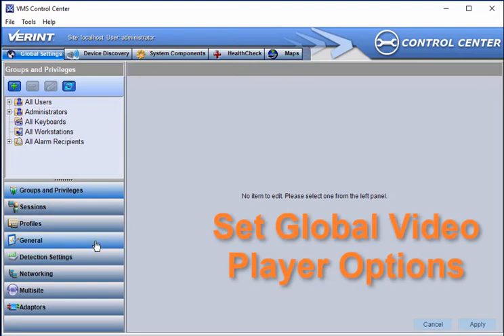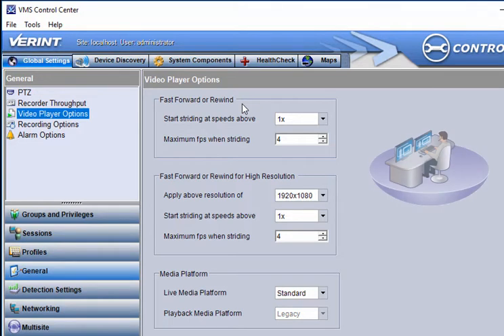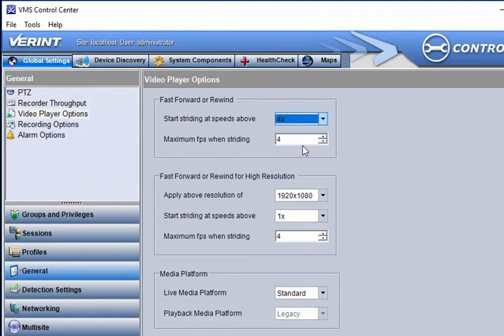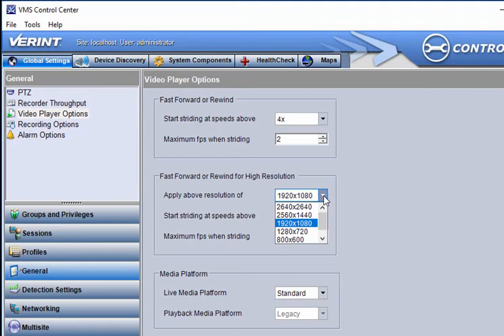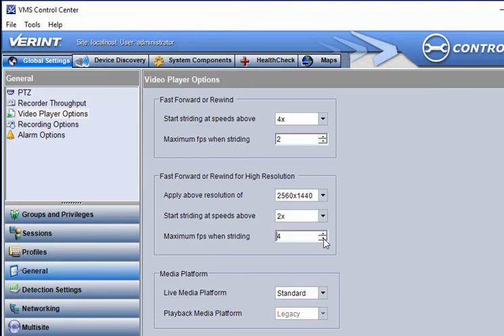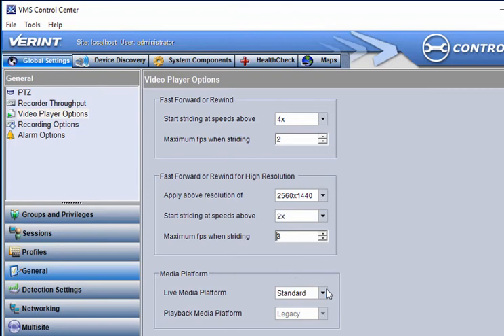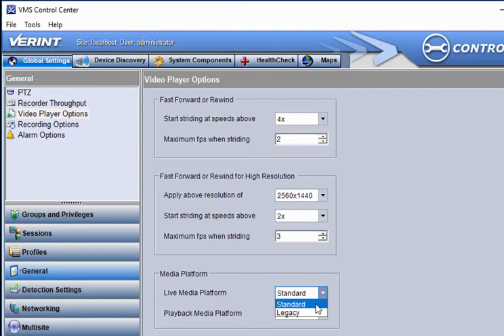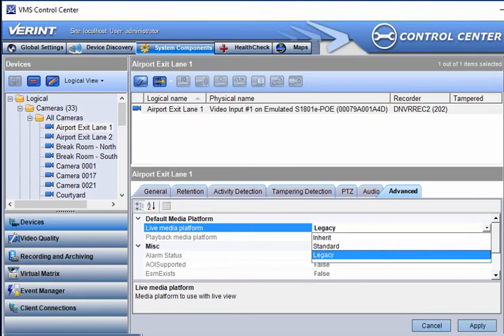VMS TechTips Set Global Playback Options in Review